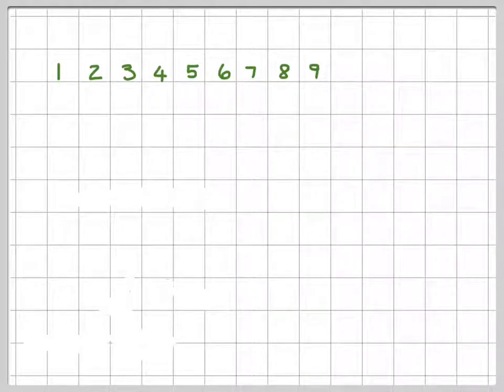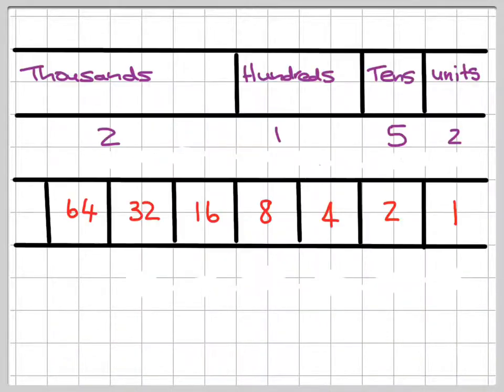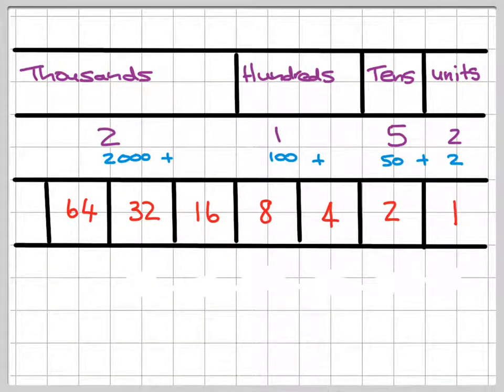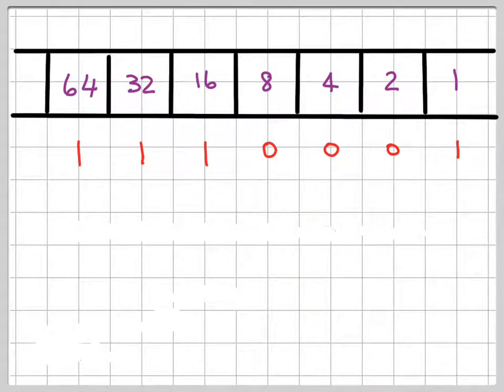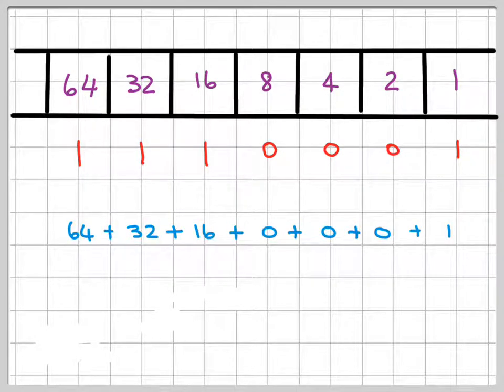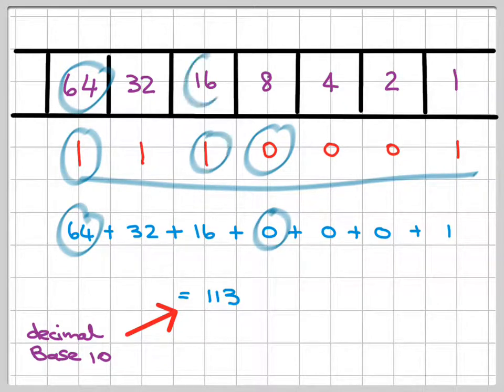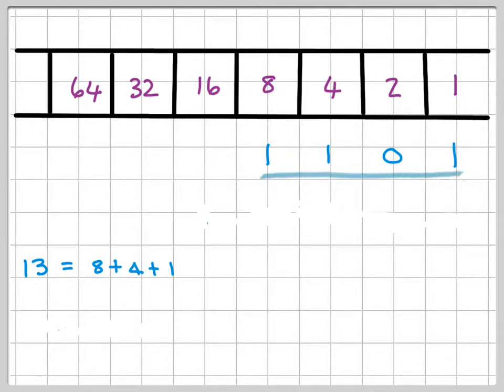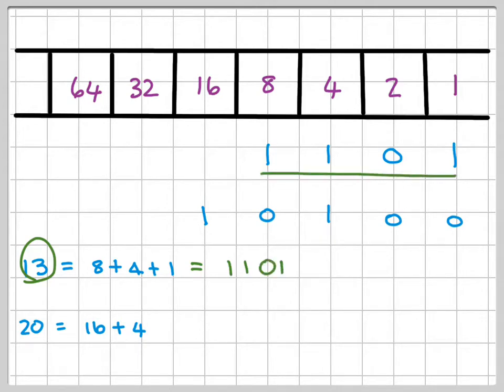Two steps to convert a binary number